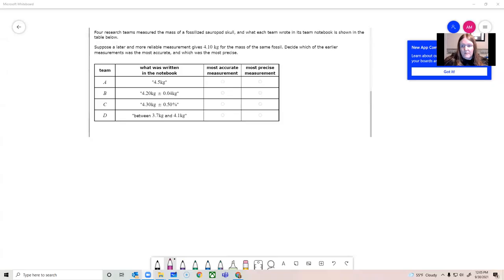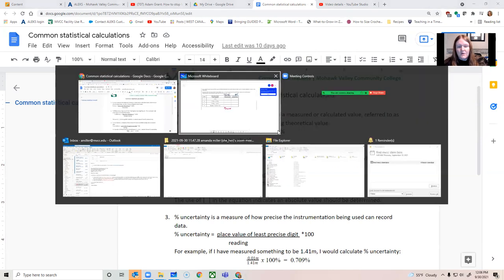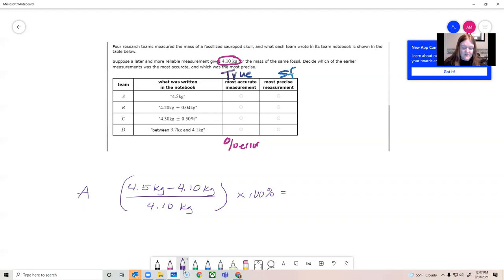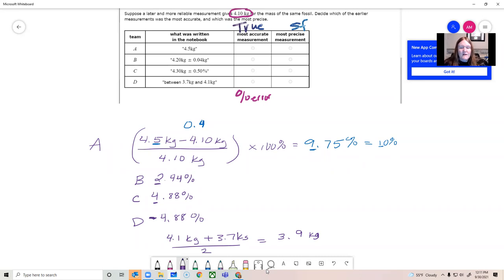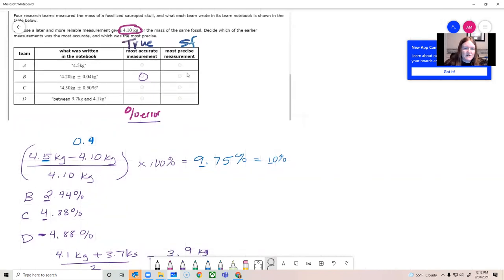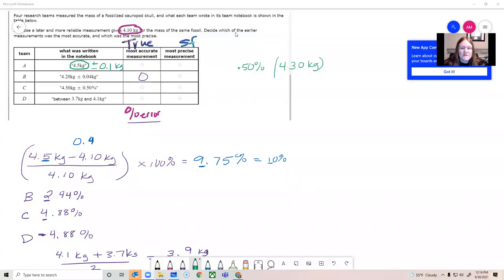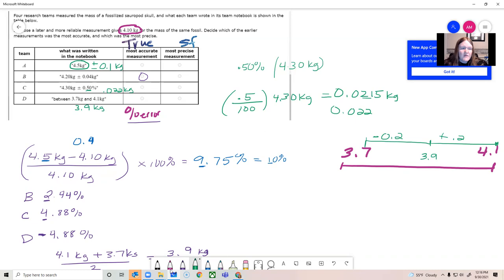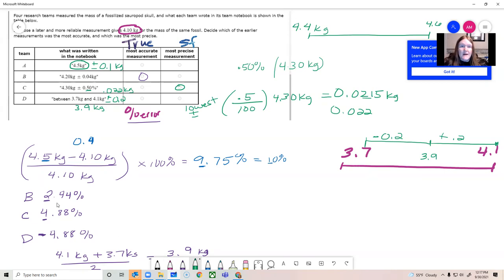ALEKS "Distinguishing Accuracy and Precision" tutorial